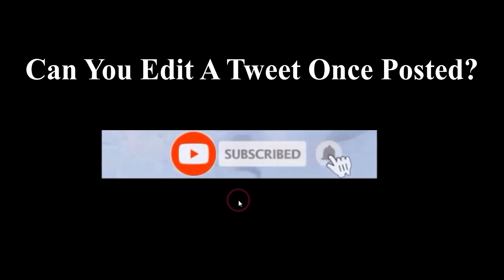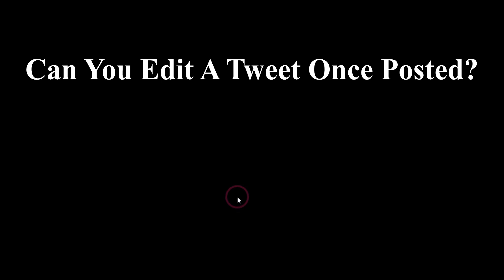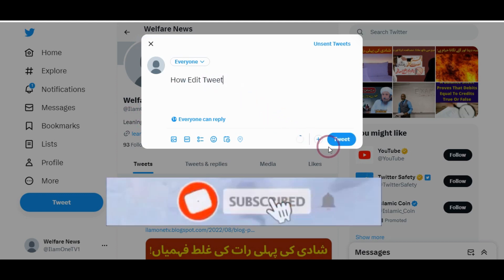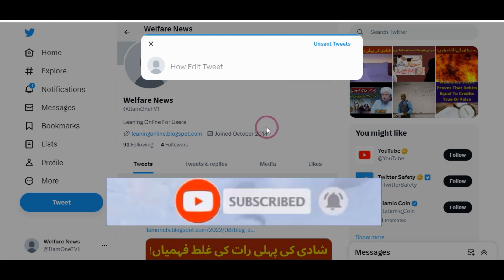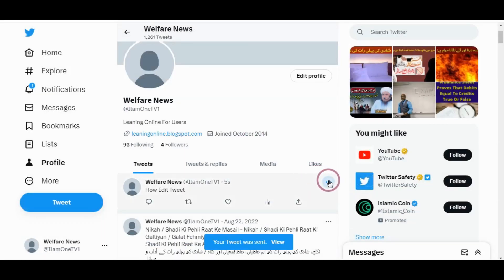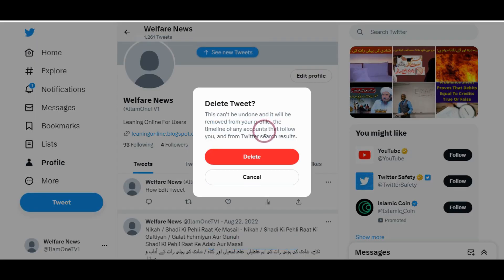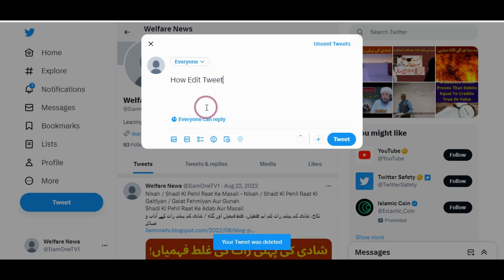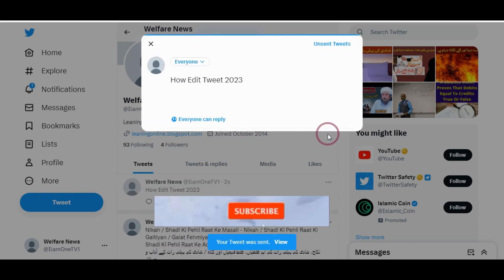Can You Edit A Tweet Once Posted (2023)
How To Edit A Tweet Once It Was Sent?